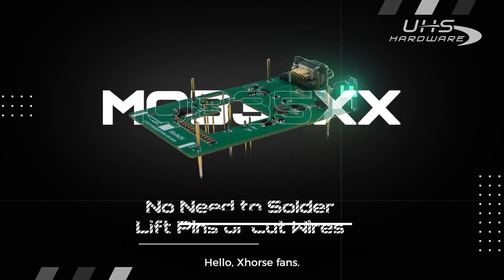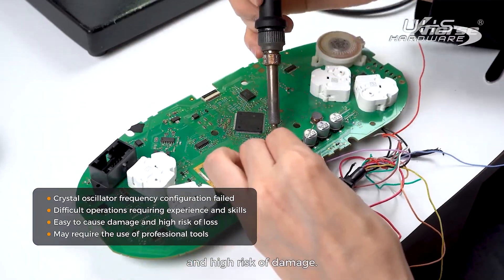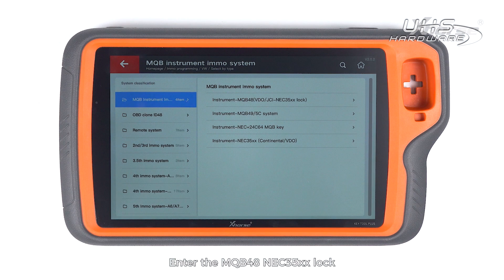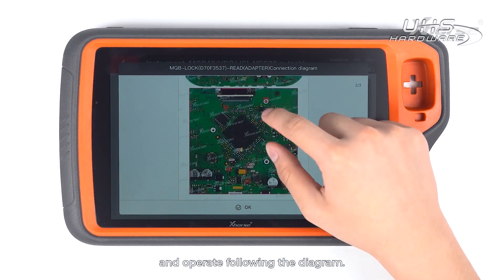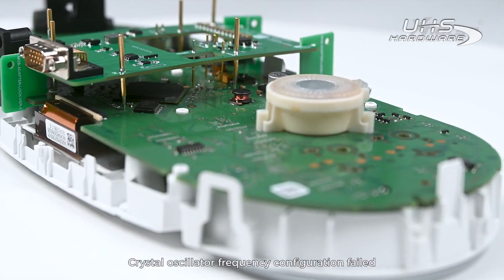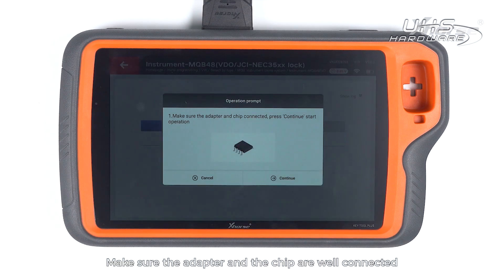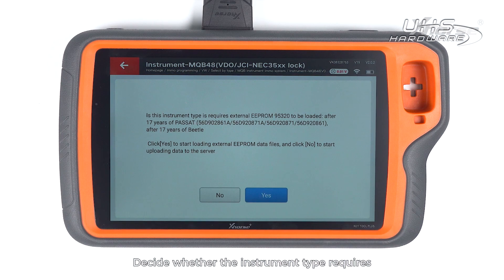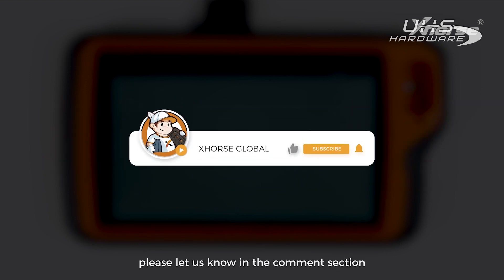How To Read MQB48 D70F3537 Cluster no solder Read Using XHORSE KEY TOOL PLUS All In One Programmer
Xhorse XDNPM3GL MQB48 Full Package with 13 Adapters for Effortless Volkswagen Key Generation

Innovative Design: Utilizes probe reading technology for easy handling of different dashboard structures.
Wide Vehicle Compatibility: Adapters support numerous models, compatible with Multi-PROG, VVDI PROG, and KEY TOOL PLUS for simplified Volkswagen matching.
Simplified Operation: Overcomes the complexity and damage risks in reading VW MQB dashboard immo data (including models like BGA D70F3532/D70F3535/D70F3536/D70F3537).
Solderless Adapters: The MQB48 adapters offer a safer, easier solution. Just align the adapter using the connection diagram, apply clips, and easily read anti-theft data without damaging the dashboard.
Features: No welding, no warped feet, no cutting wires. Compatible with Multi-PROG, VVDI PROG (with converter), and Key Tool Plus (MQB48 license required).
License Info: VVDI Prog and Key Tool Plus require separate MQB48 license activation. Multi-prog includes a built-in MQB48 license (free with VVDI2 full binding).
Package Contents: Includes various adapters (XDNP74 to XDNP87), supporting multiple D70F and F70F series types for comprehensive coverage.
This package is ideal for locksmiths dealing with Volkswagen vehicles, offering a high-tech, user-friendly solution for secure and efficient data reading.